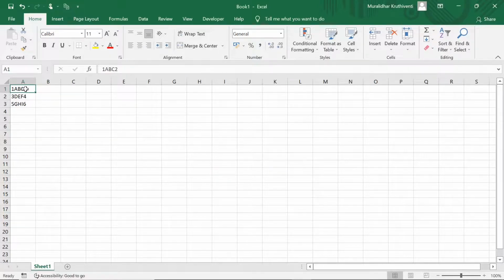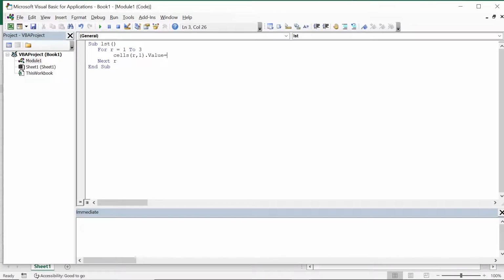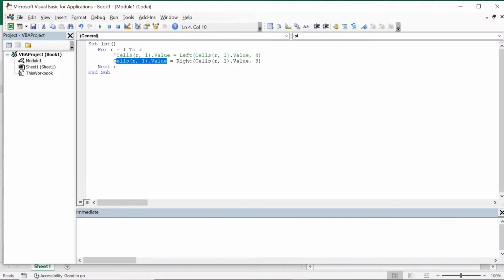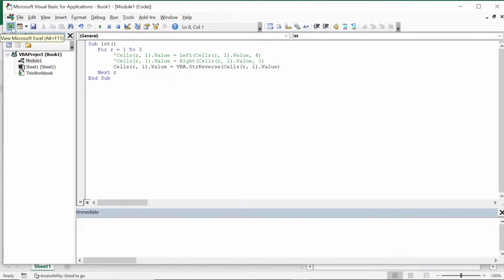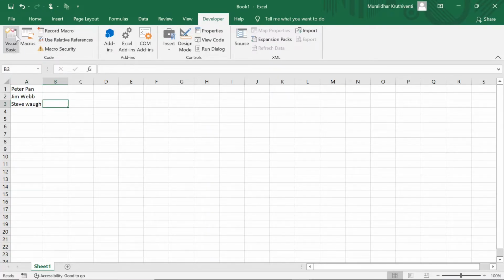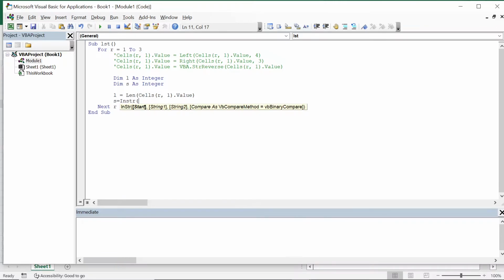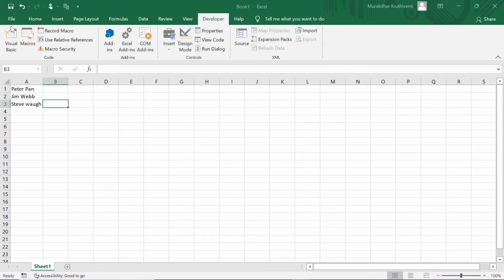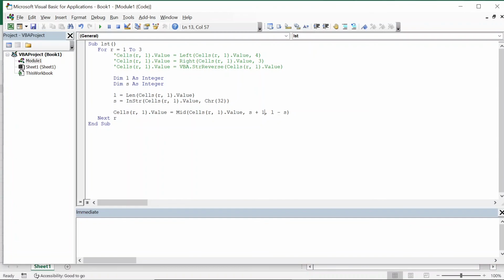Strings in excel VBA | Part 7 | VBA Tutorial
In this video you will learn how to manipulate strings in excel VBA. This is Part 7 of VBA Tutorial